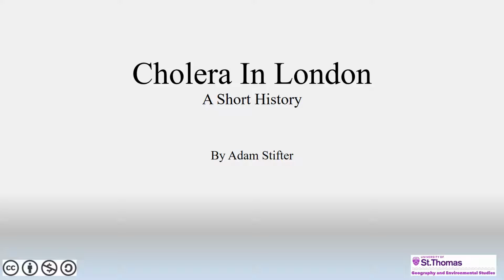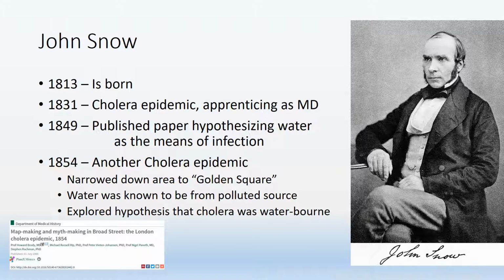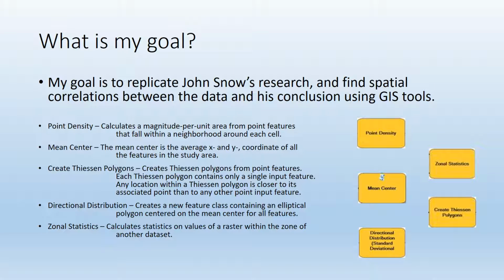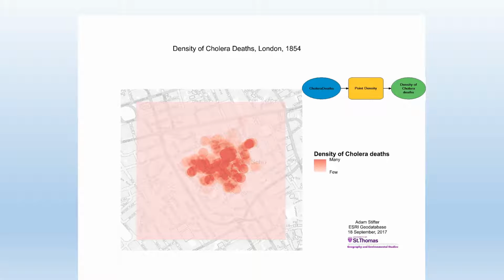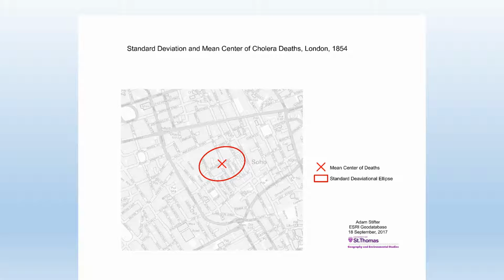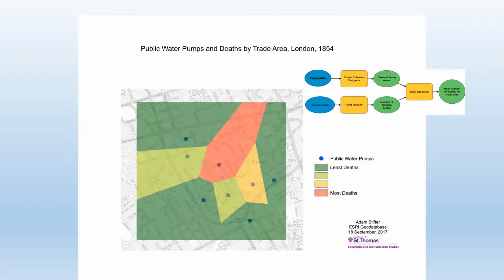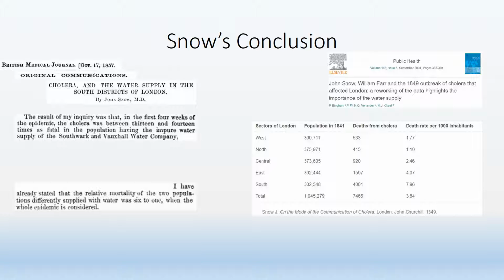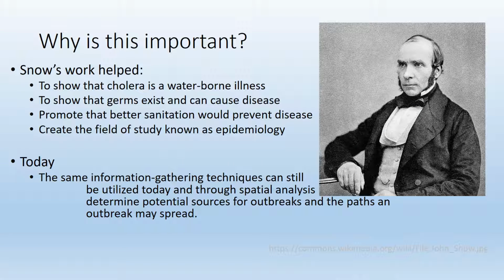A Brief History of Cholera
A Brief History of Cholera narrated by Mr. Stifter, a student at the University of St Thomas.